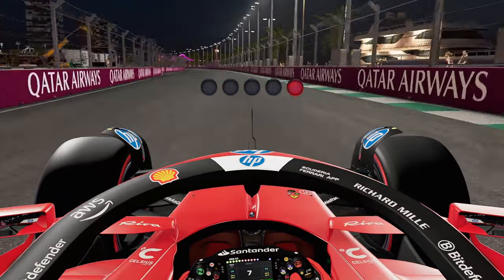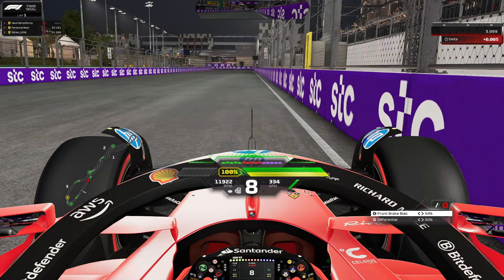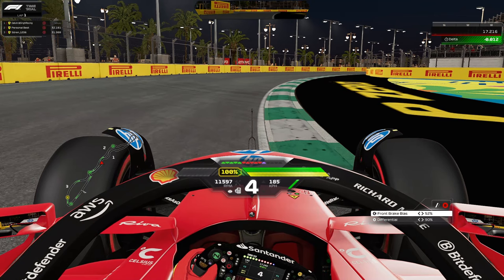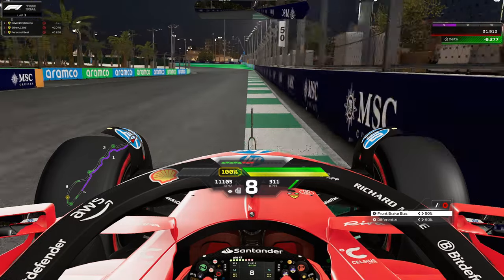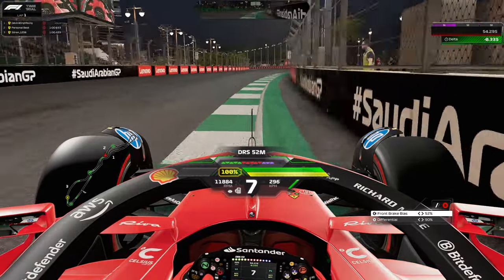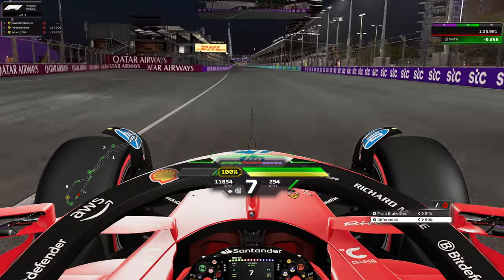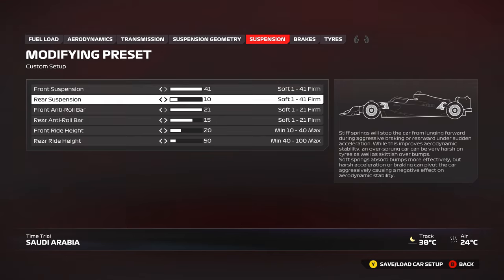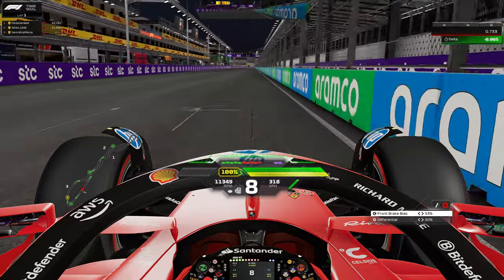Jeddah Track Guide & Setup | F1 24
Hotlap & setup guide around the Jeddah Corniche Circuit, Saudi Arabia in the F1 24 game. Works in Patch 1.7 & onwards.

Timestamps
0:00 - Intro
0:45 - Jeddah Track Guide F1 24
5:30 - Jeddah Setup F1 24
7:15 - Jeddah Hotlap F1 24
9:00 - Like, Sub and Share :D

Setup 1:
Aero: 25-16 / 19-10 wings
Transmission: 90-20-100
Suspension Geometry: LLLL
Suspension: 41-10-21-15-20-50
Brakes: 100-54
Tyre pressures: Quali: Middle or Max pressures, Race: Max pressures

Car: Ferrari

Camera settings: TV Pod Offset
Car Specific Settings: Disabled
Edit Camera Settings: Global
Camera: TV Pod Offset
FOV: -20
Offset Horizontal: 0
Offset Vertical: 0
Angle: 11
Near Clip Plane: 0
Camera Shake: 0